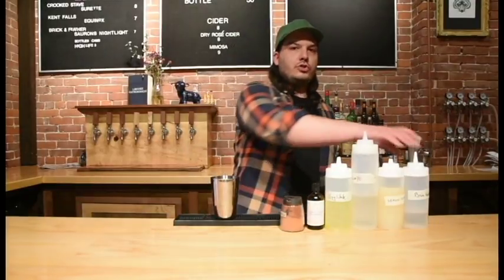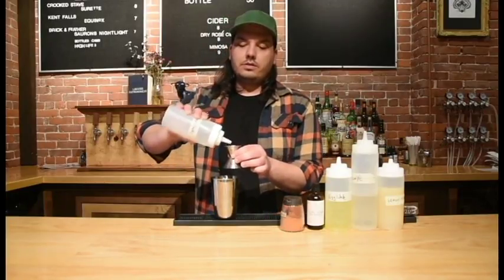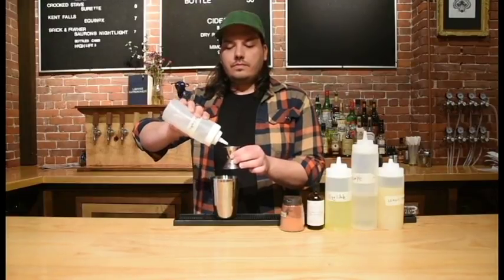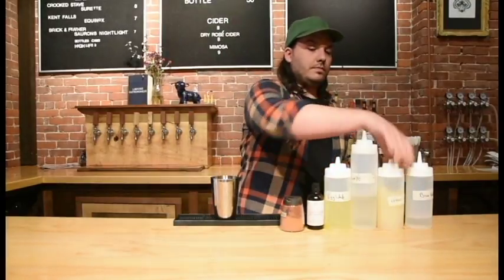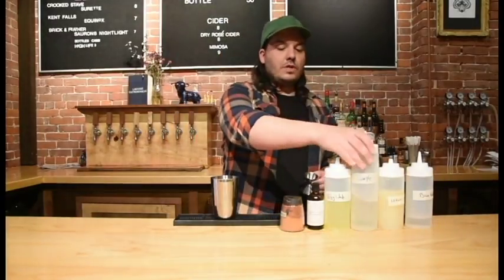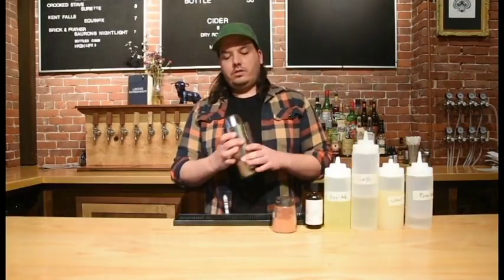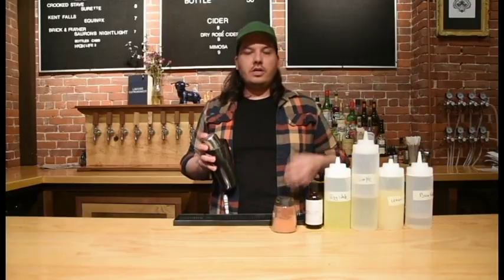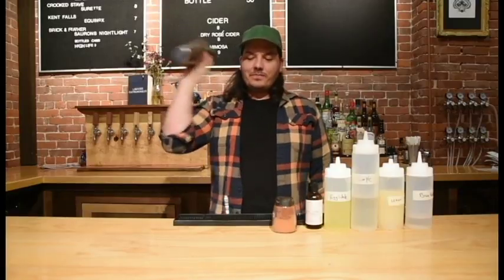Cocktail of the Month Club: Dec. 2016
This month, Aric Binaco of The Five Eyed Fox in Turners Falls shows us how to make a Bison Sour, featuring bison grass-infused vodka.